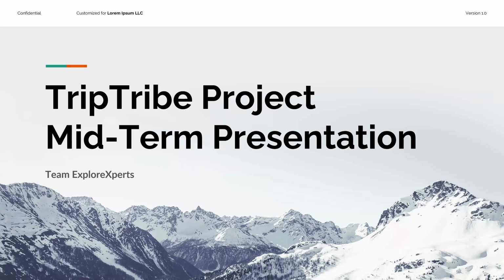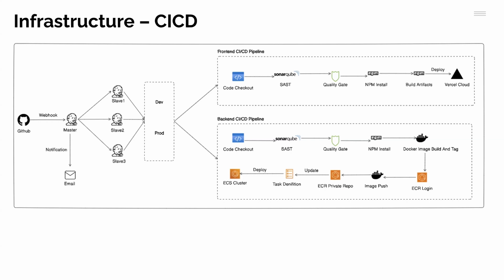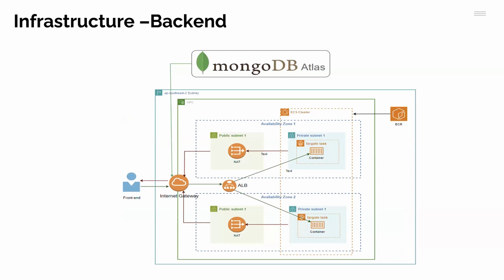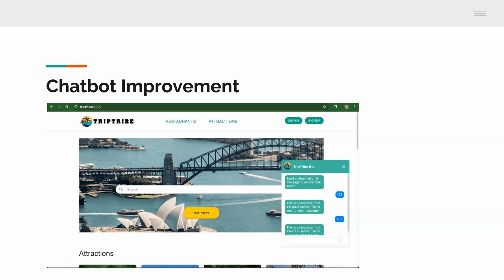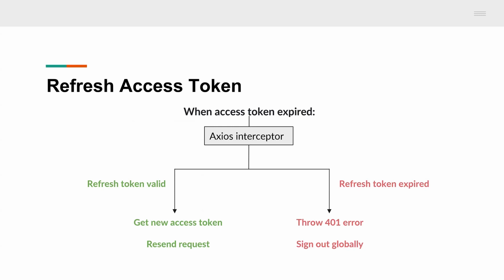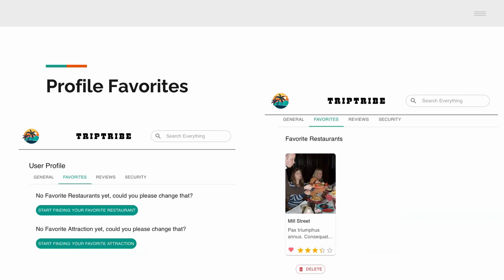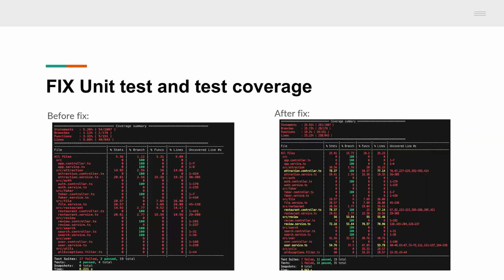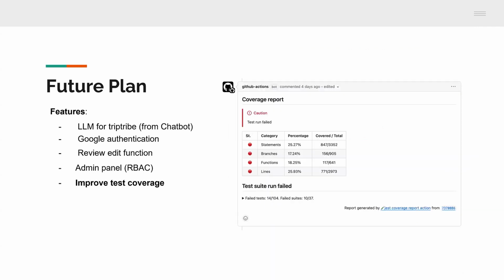TripTribe项目 中期DEMO成果展示丨web全栈班21期丨澳洲全栈开发项目丨澳洲全栈开发学习丨澳洲Full Stack求职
[项目介绍] 一个旅游推荐平台，平台会给用户推荐景点/餐厅，用户能够根据推荐景点/餐厅进行评价与点赞